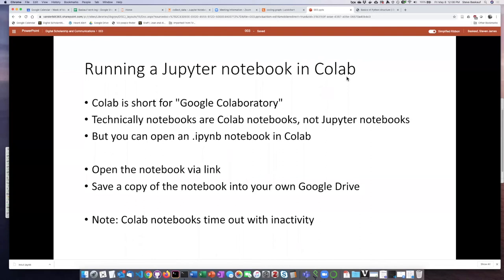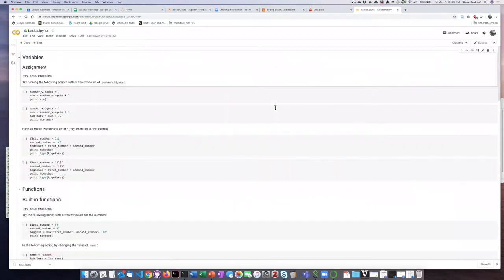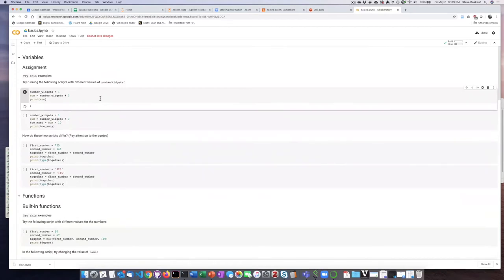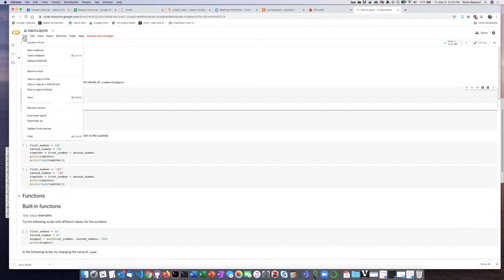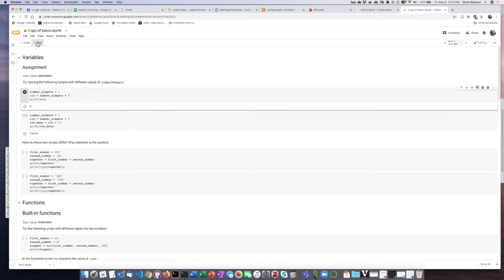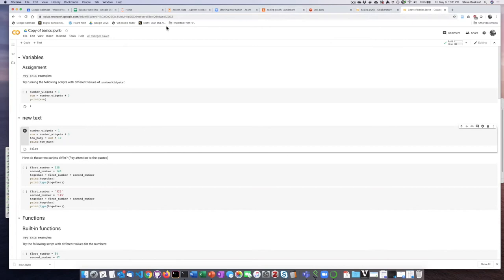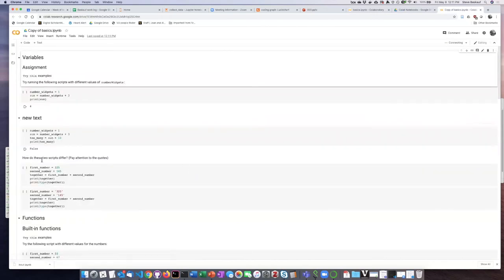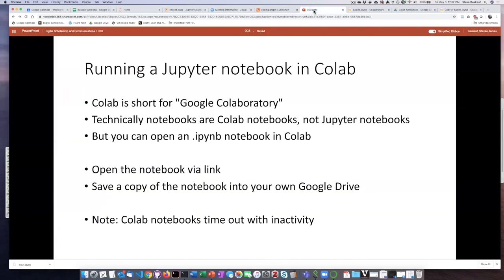003i Running someone else's Jupyter notebook in Colab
Installing a programming environment - Running someone else's Jupyter notebook in Colab